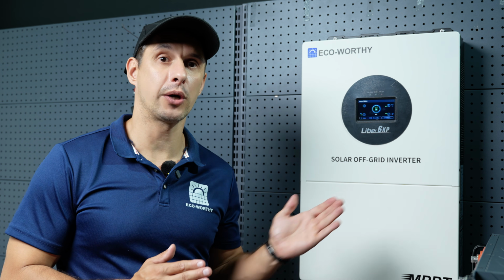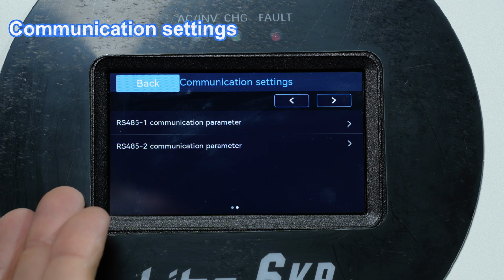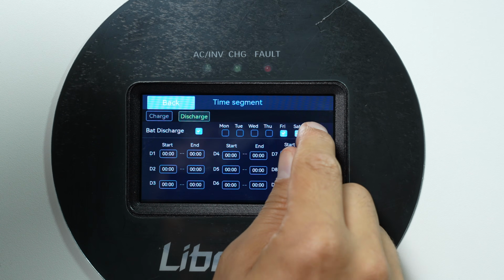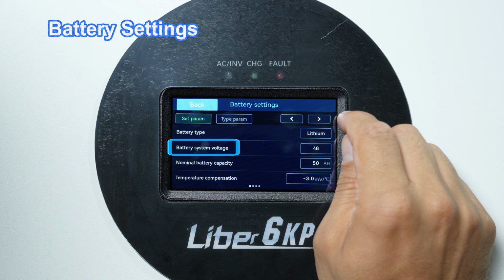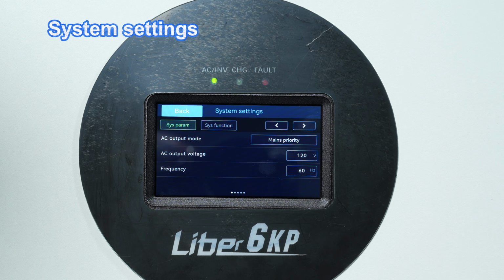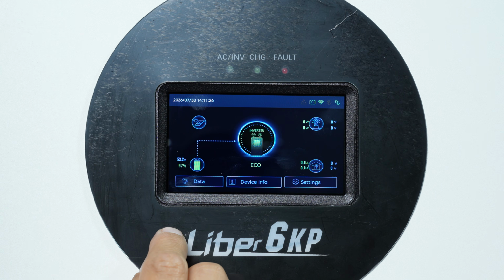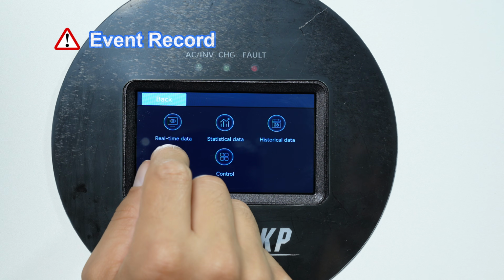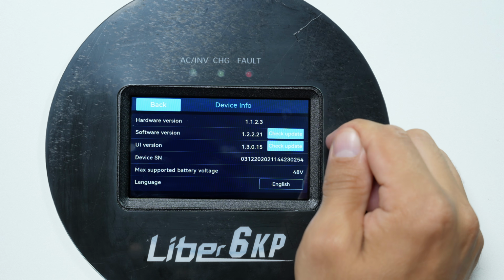How to Use the ECO-WORTHY 6KW Inverter | Screen & Settings Guide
Learn how to use the ECO-WORTHY 6KW inverter touchscreen and get familiar with the key settings you’ll use in everyday operation.

In this video, we’ll walk through the Home Screen and show you how to check your PV, grid, battery, and load status at a glance. You’ll also learn how to use Communication Settings, configure System Settings and operating modes, set up TOU charging and discharging schedules, and adjust important Battery Settings.

We’ll also show you where to find real-time system data, event information, device details, and software information through the Data and Device Info pages. Whether you’re setting up your inverter for the first time or simply want to better understand how the touchscreen works, this guide will help you navigate the main functions with confidence.

📌 Timestamps:

00:00 Introduction
00:36 Home Screen
00:59 Settings
03:38 Data
04:42 Device info